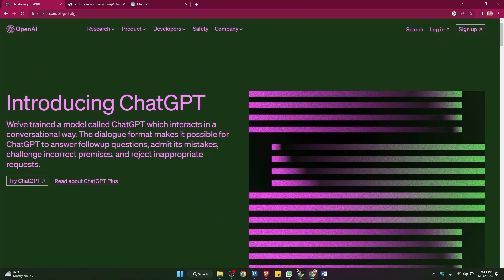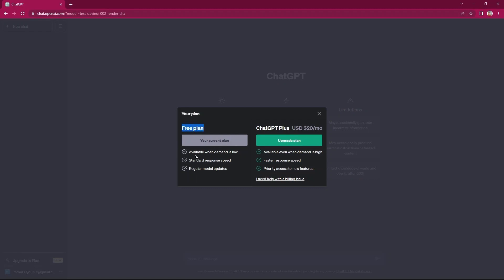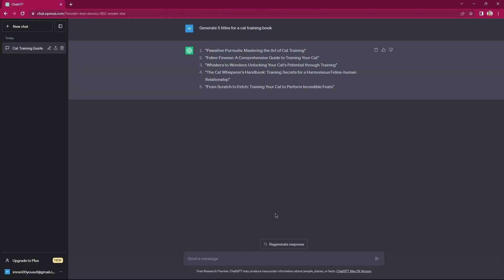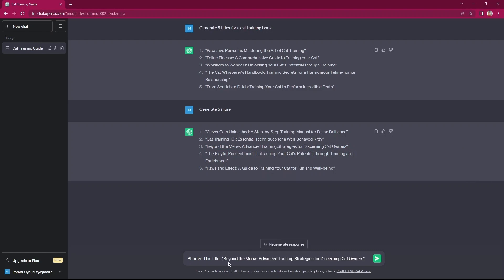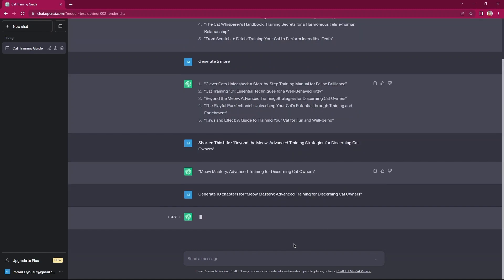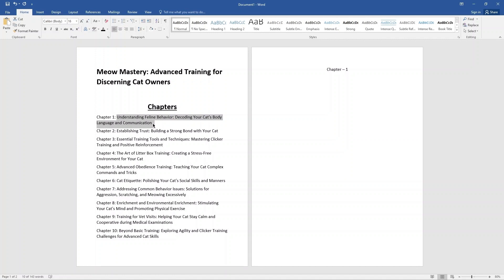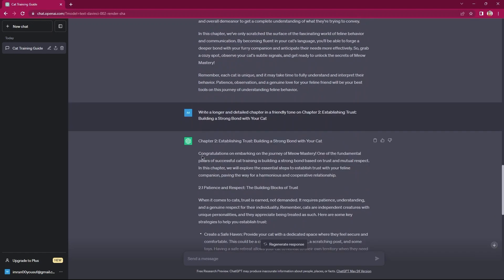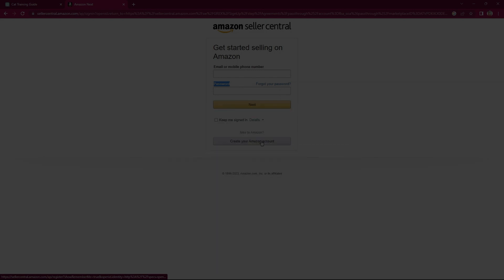How To Use ChatGPT To Write A Book (THE CORRECT WAY)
In this tutorial, you will learn How To Use ChatGPT To Write A Book Just Make Sure to watch the video till the end to get the most out of it.